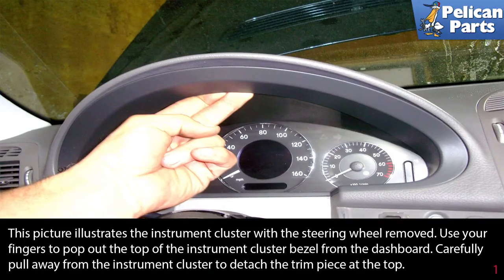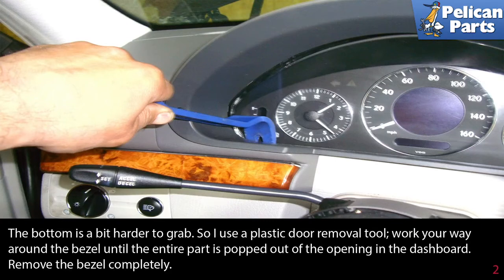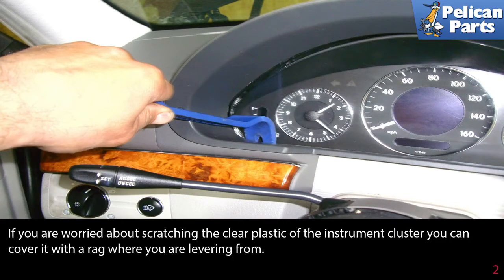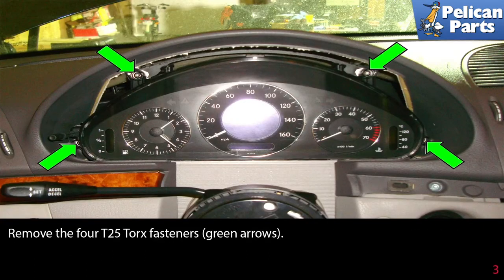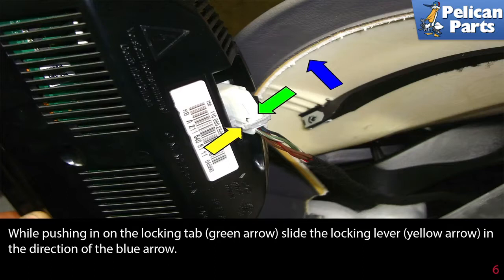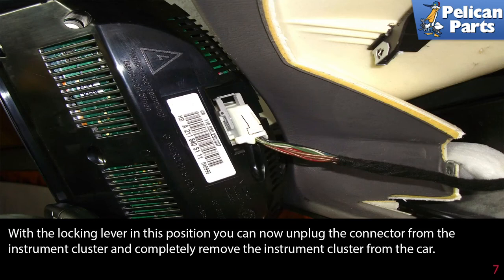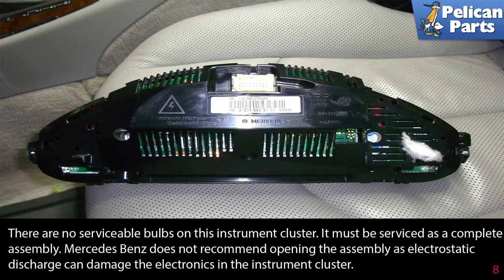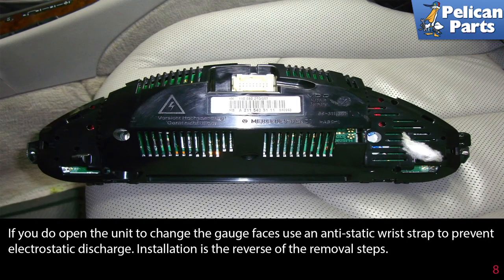Mercedes-Benz W211 E-Class Instrument Cluster Replacement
The instrument cluster is where the driver receives all the information about the car. If there is a malfunction in the system there is an information display screen in the middle of the speedometer. There are also warning lights, turn signal indicators and of course a few gauges, such as speedometer, tachometer, fuel level and engine temperature. There is also an analog clock on the left side of the instrument cluster gauges. If the information display screen or any of the gauges malfunction, the driver would not be informed of serious problems with the vehicle. The information display screen also displays information about required service to the vehicle. Without the display the driver would not have an odometer and also no maintenance required information. This would make keeping track of required service very difficult and effect performance and longevity of your vehicle. In this tech article we will go over all the steps to replace your instrument cluster.

This instrument cluster does not have any serviceable parts, such as bulbs. The unit must be replaced as an assembly only. Mercedes Benz does not recommend opening up the instrument cluster as static discharge from your hands can damage the electronics inside.

You do not have to remove the steering wheel to perform this job but it will be much more difficult to remove the instrument cluster with the steering wheel in place. See our tech article on Steering Wheel Removal for further instructions.

Tab: $900
Tools: T25 Torx driver, plastic door removal tool
Parts Required: Instrument cluster
Hot Tip: If levering off the glass use a rag to protect the plastic
Performance Gain: Have a fully functional instrument cluster
Complementary Modification: Upgrade to AMG face gauges